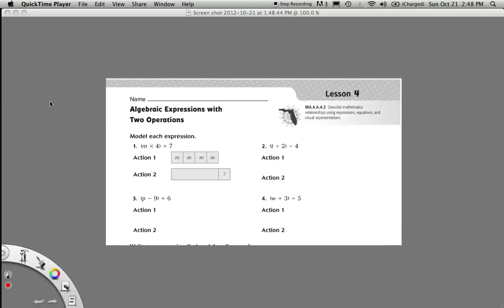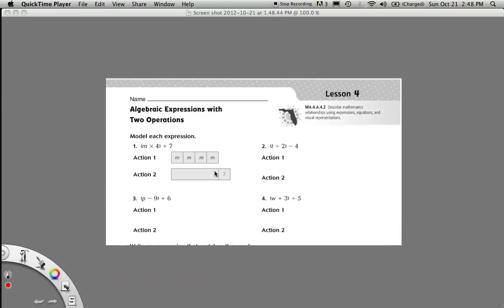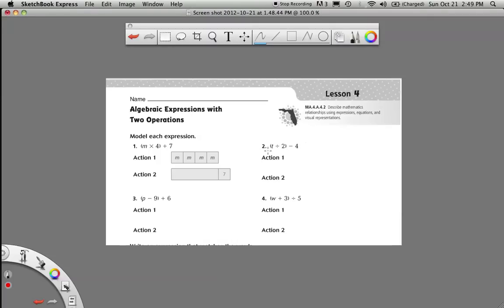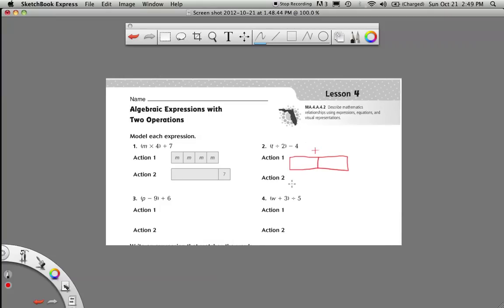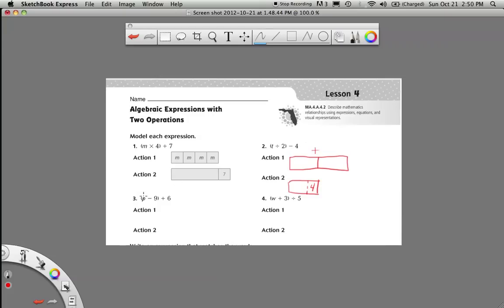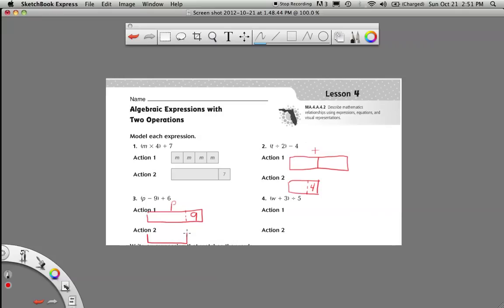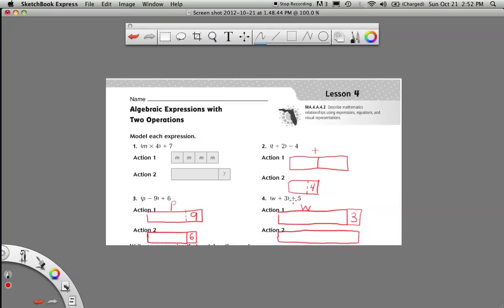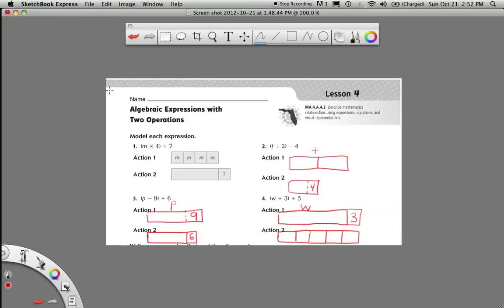Modeling algebraic expressions with two operations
This is another tutorial on how to model algebraic expressions with two operations from Go Math chapter 3